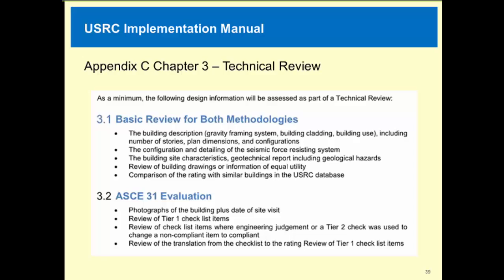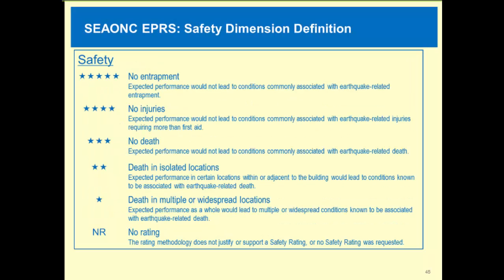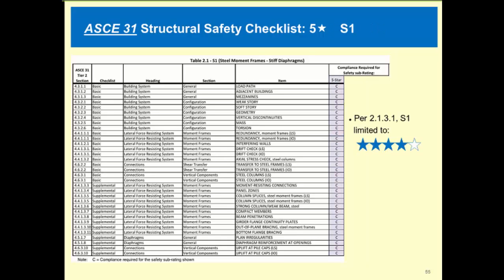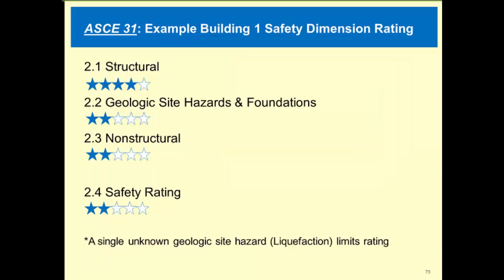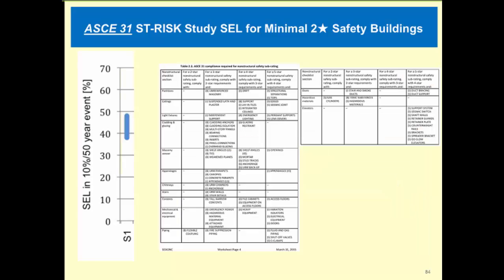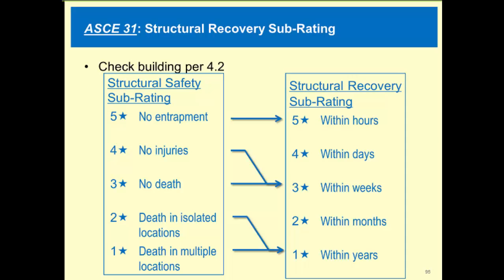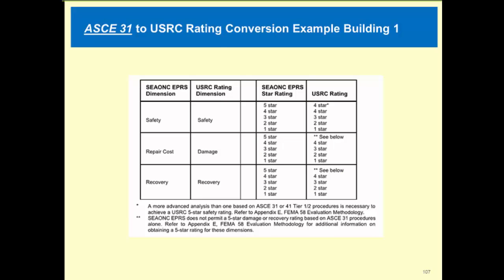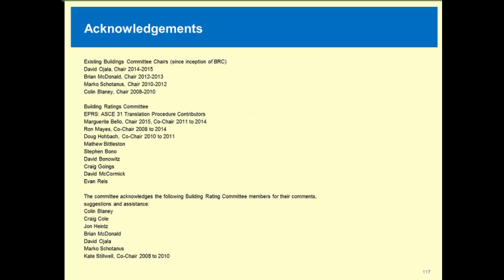USRC_Training_ASCE31/41_Detail